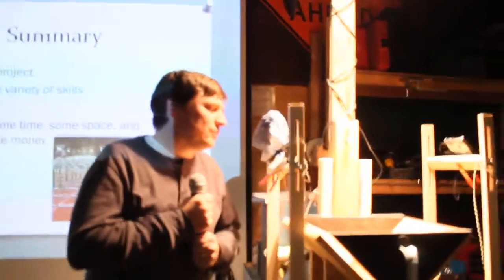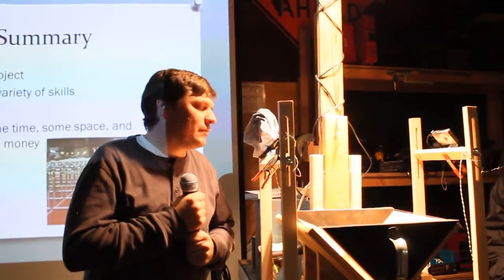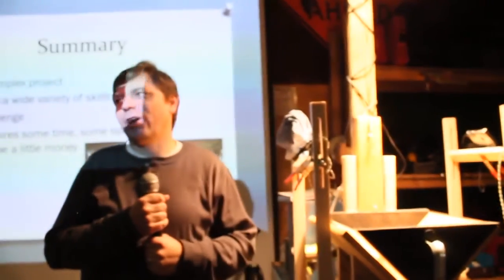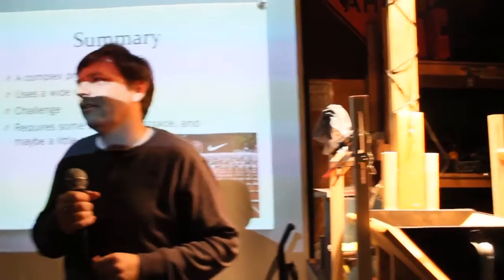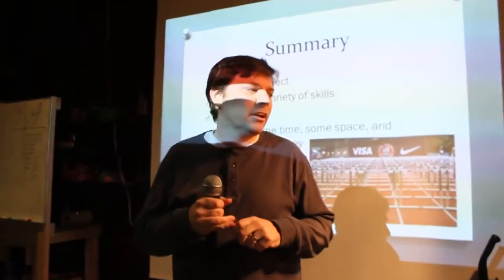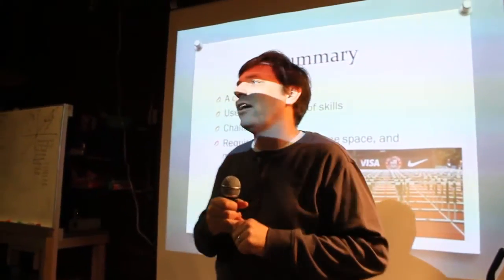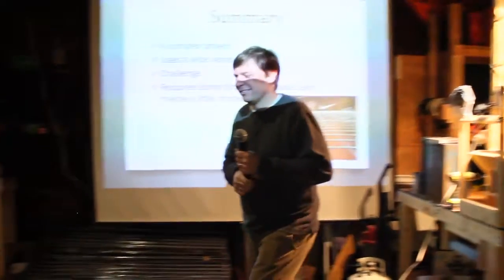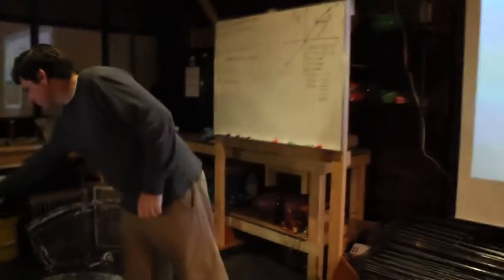SYN/HAK: Book Scanning by Jeff Nielson: 4/4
Jeff Nielson discussed construction of both very simple and moderately complex scanners.

Jeff talked about image processing and book assembly too.